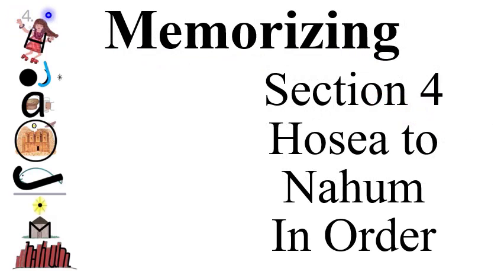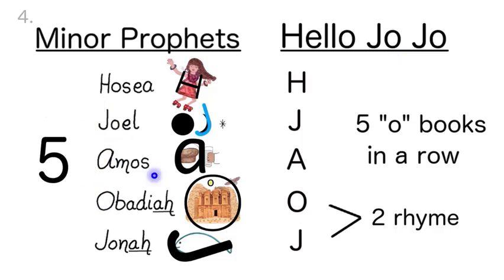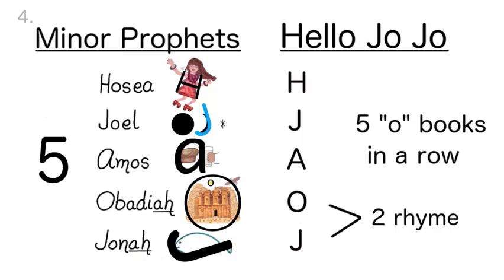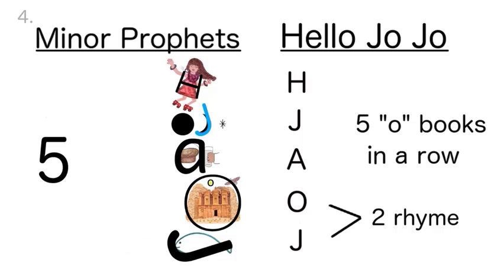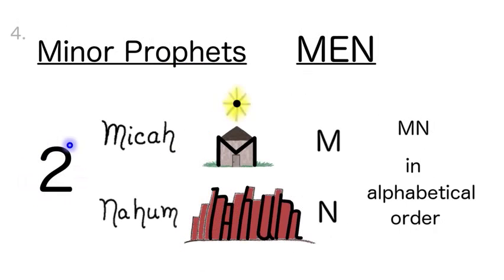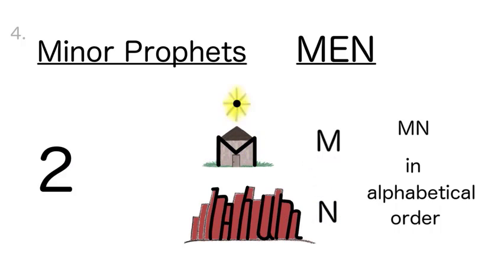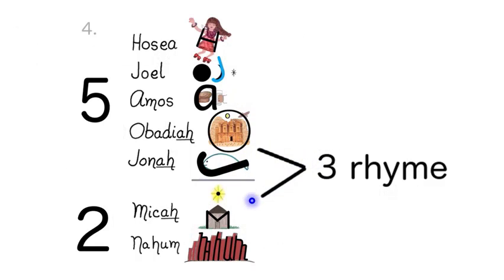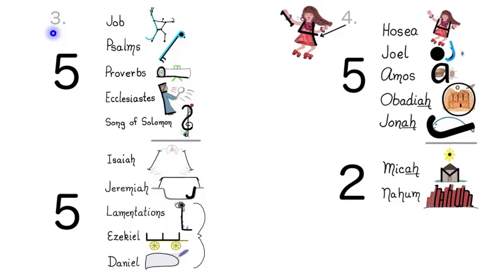Learn E (Section 4)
This video will help you learn the Bible “Books In Order” using the BibleRICH icons.  It will help you understand how the Bible is divided into sections and groups.

By learning and reviewing these sections and groups, you will find the Bible has a logical sequence of sections and groupings which make it easier to memorize the books in order from Genesis to Revelation.